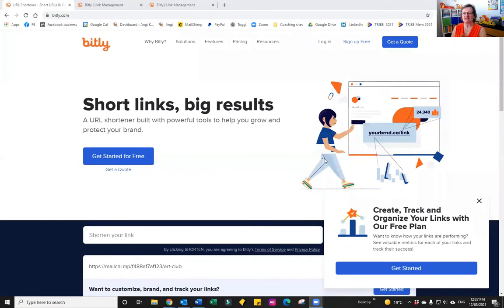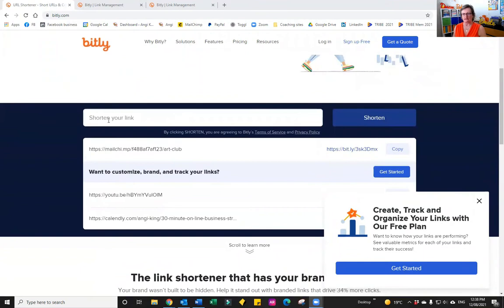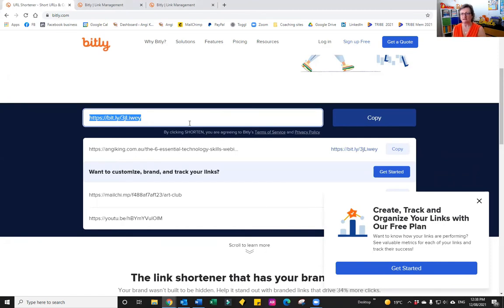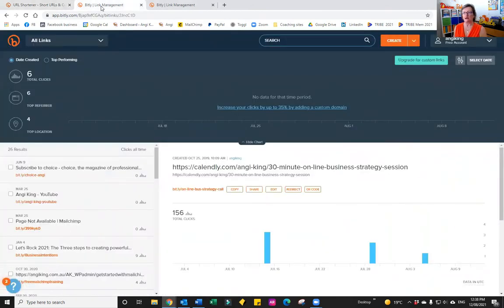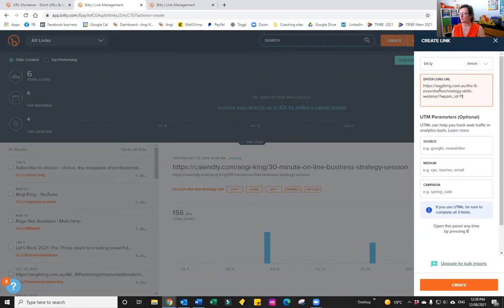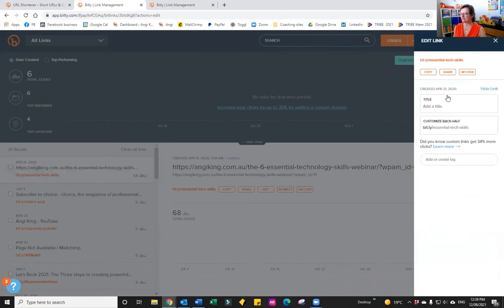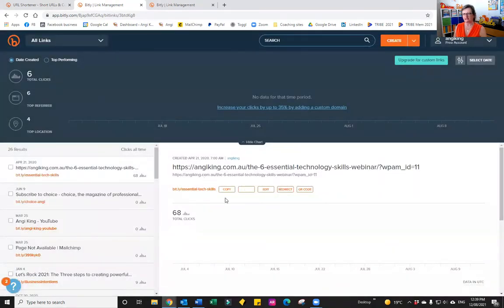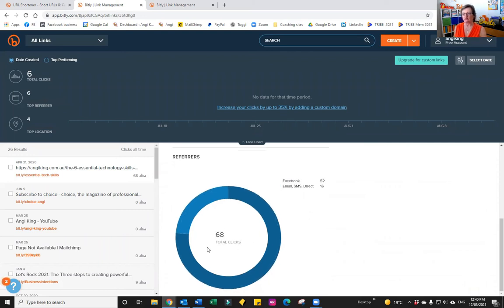Tech Tip #48 - Let's talk URL Shorteners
Let's Talk URL Shorteners...

In this short video, let's talk about :
*  What a URL shortener is?
* The benefits in using one, and
*  the pitfalls.